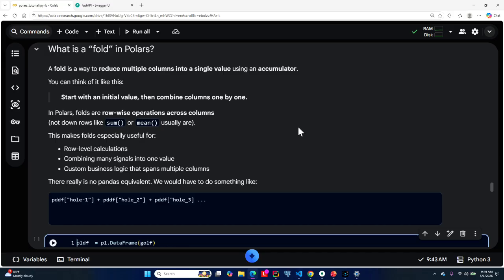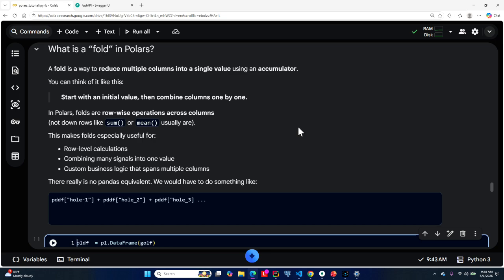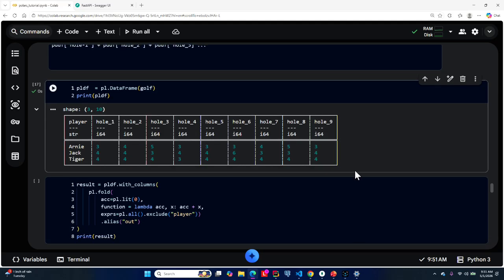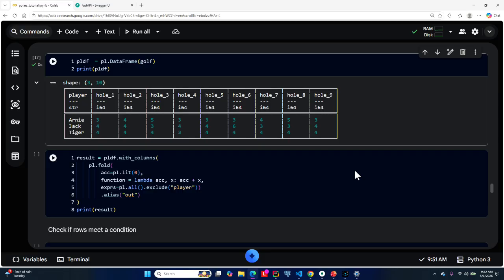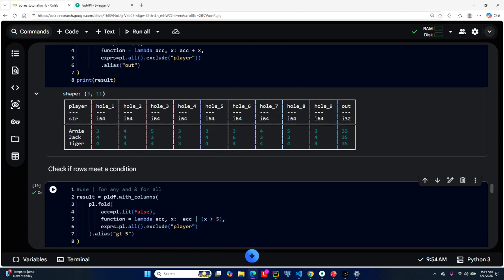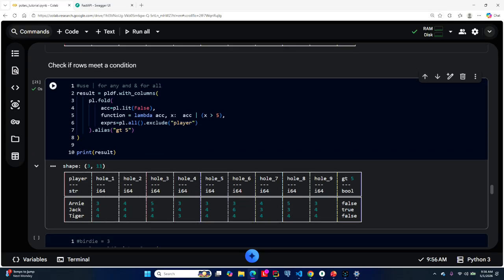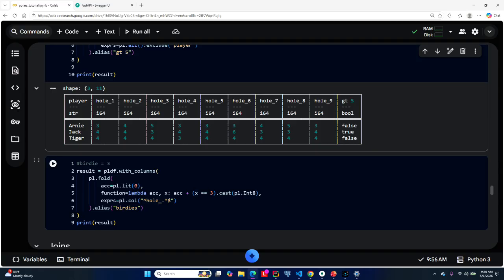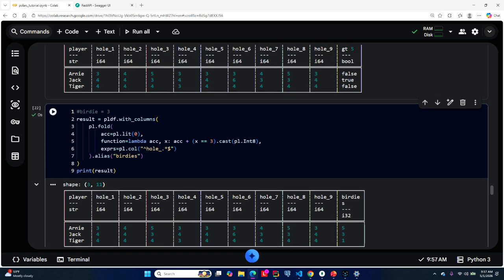Polars 18: Master Polars fold(): Faster Row Logic Than Pandas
Learn how to use the powerful fold() function in Polars to perform fast, flexible row-wise operations using accumulators and lambdas.

In this tutorial, we break down what a fold is, why it’s useful, and how it compares to traditional row-wise operations like apply in Pandas. Then we walk through practical examples step-by-step:

🔥 What you'll learn:

What the fold() function is in Polars
Why fold is faster and more flexible than row-wise apply
How accumulators (acc) work
Simple fold example: summing values across columns
Boolean fold: applying conditions across columns
Conditional fold: counting matches (e.g., values equal to 3)
When to use fold vs other Polars expressions

If you want to write cleaner, faster, and more scalable data transformations in Polars, this is a must-know pattern.